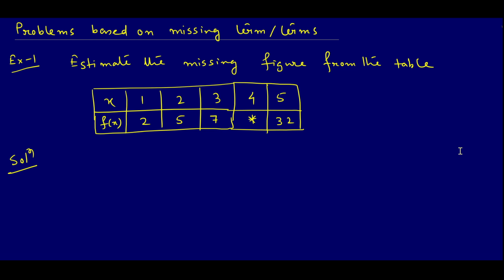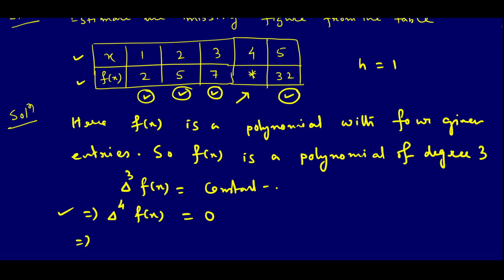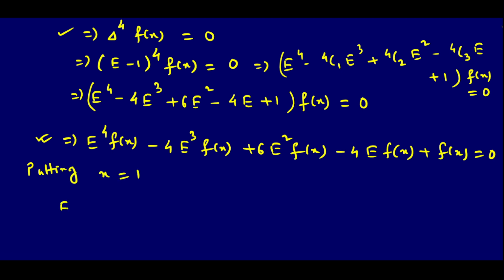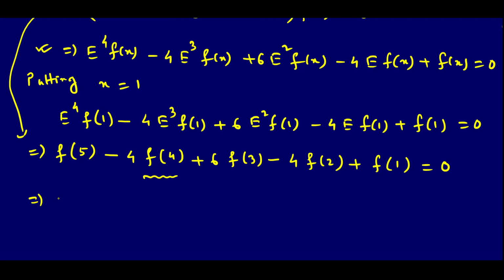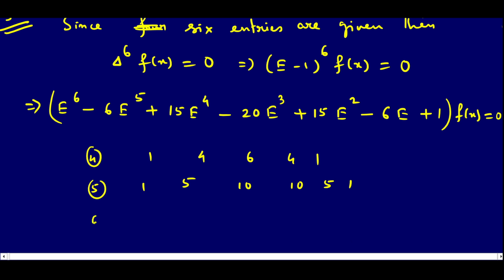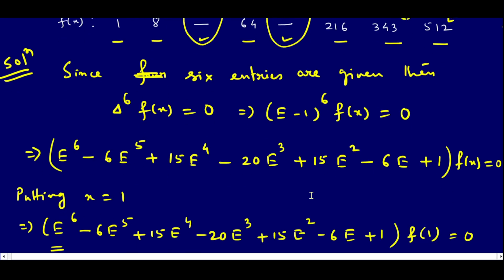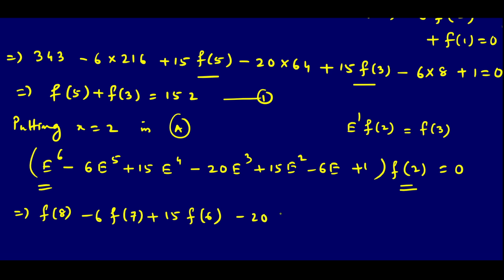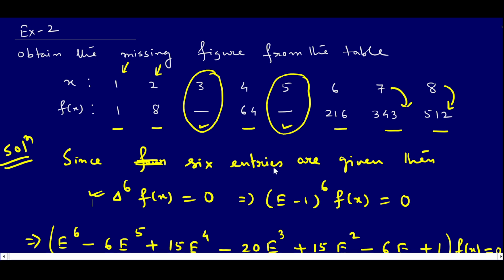HOW TO FIND MISSING TERMS IN FINITE DIFFERENCE | MISSING TERM FOR EQUAL I NTERVAL|NUMERICAL ANALYSIS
How to find missing terms in finite difference, missing terms for equal interval, finite difference, a fundamental theorem on finite difference, numerical analysis, numerical methods, finite difference operators, calculus of finite difference, one missing term, two missing terms